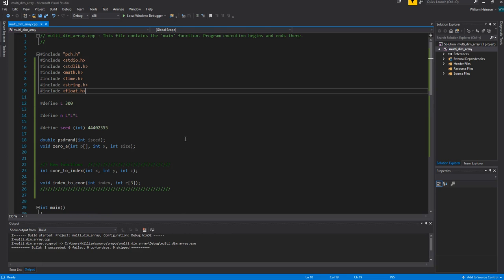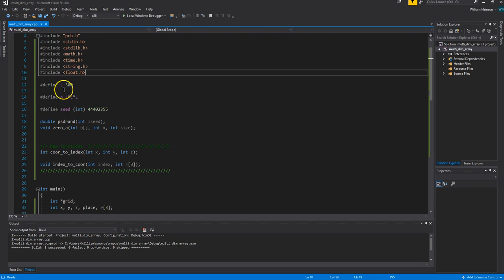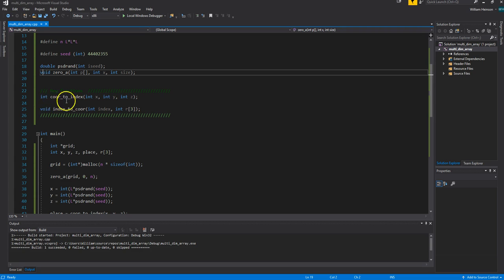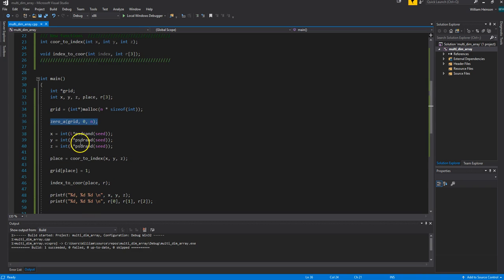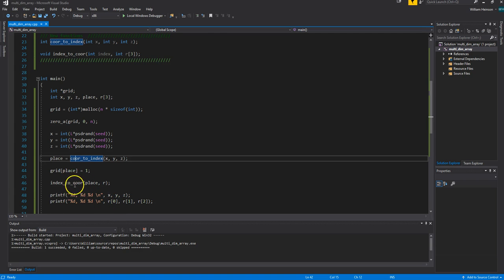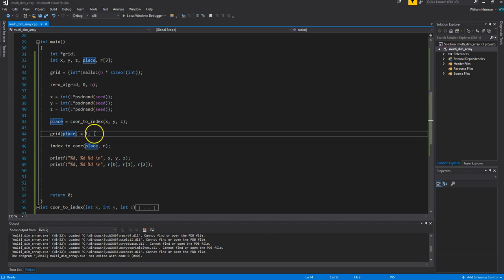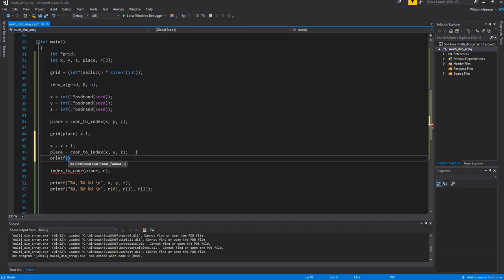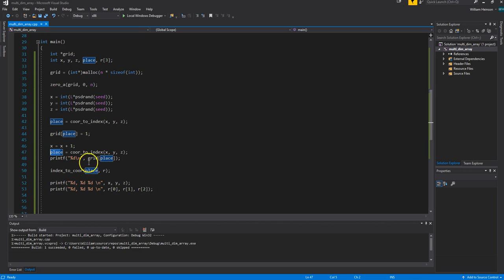large multi dim array